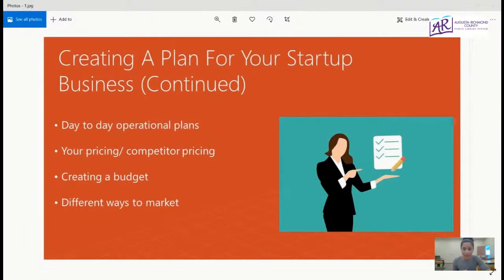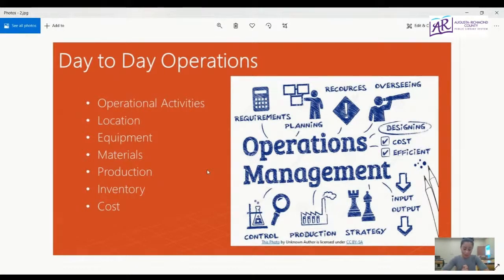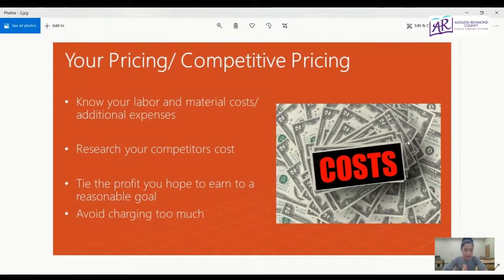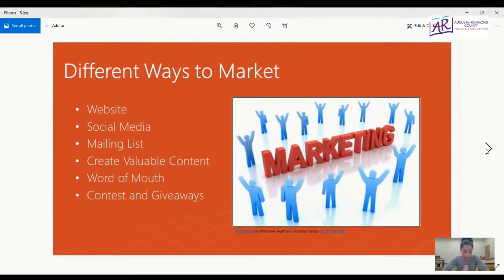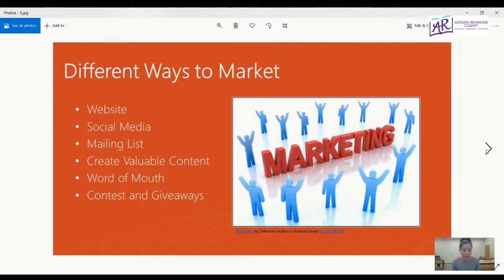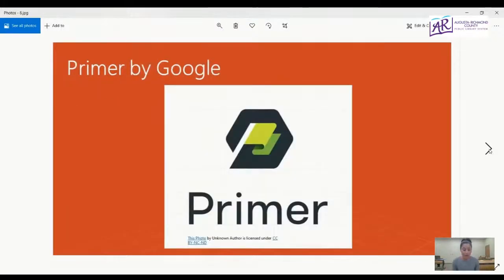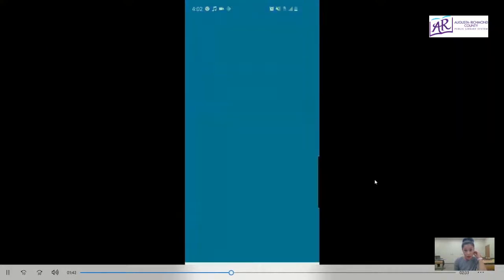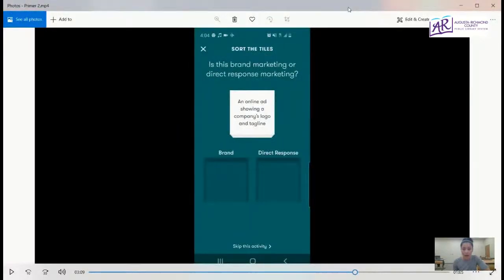Startup Sharp with the Augusta Library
Looking to get your small business started from home? Tune in as we continue discussing creating a marketing plan in part 2 of our Startup Sharp series.